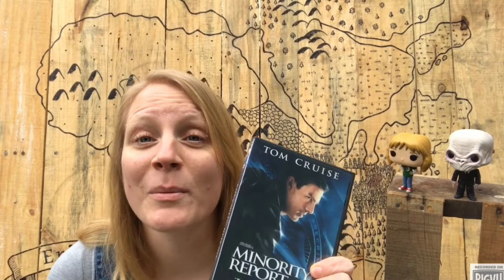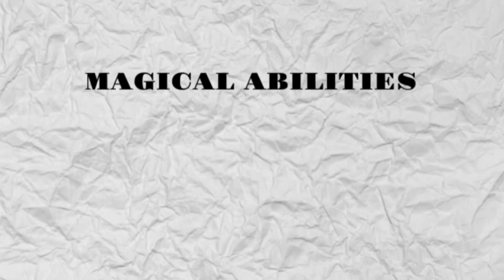Creating People Groups and Different Species for Your Fantasy Novel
In this post I talk about lots of different aspects that can help you as you are creating people groups and different species for your fantasy novel.